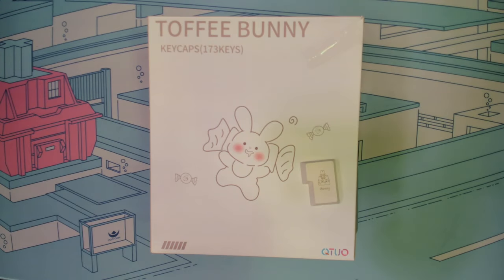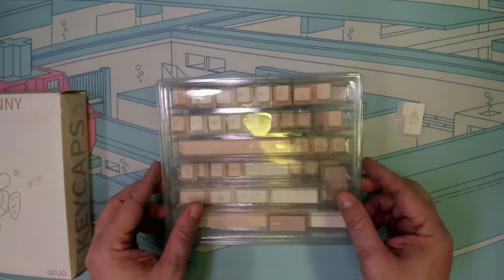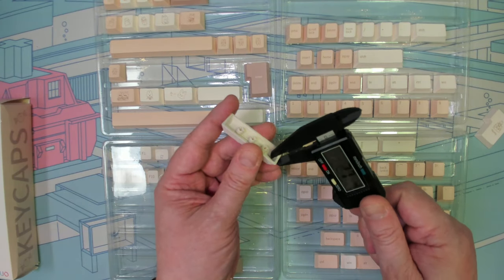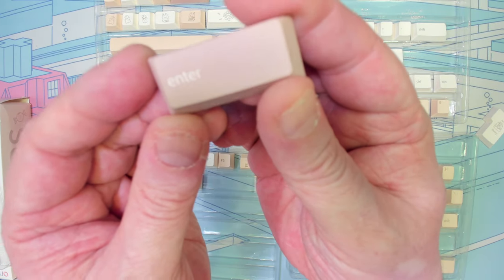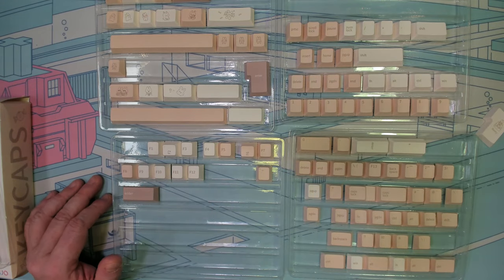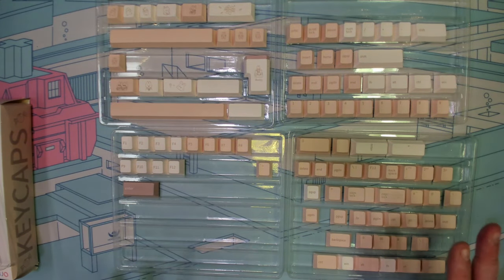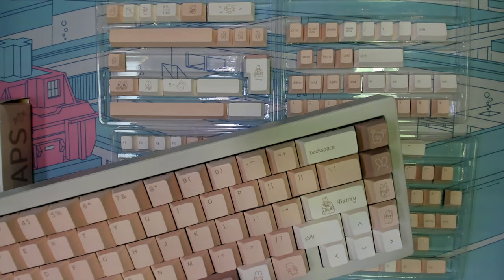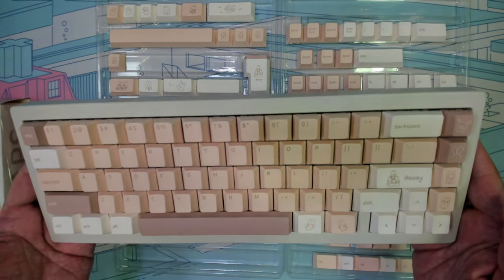Toffee Bunny PBT Keycaps Review and Sound Test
Chapters:
00:00 Channel Intro
00:05 Video Intro
00:10 Review
03:50 Sound Test